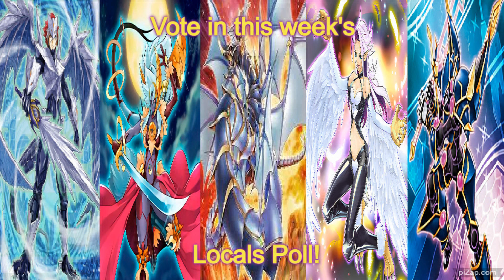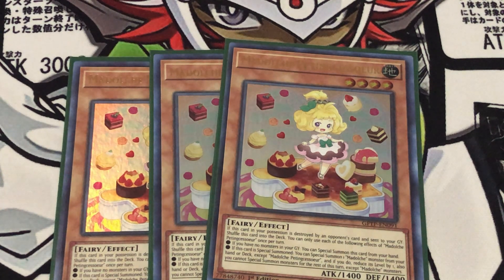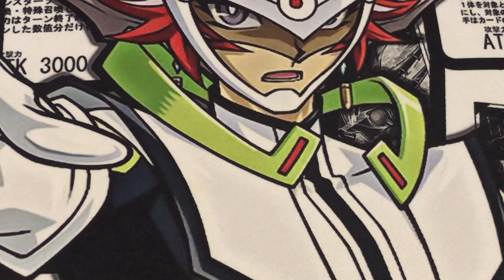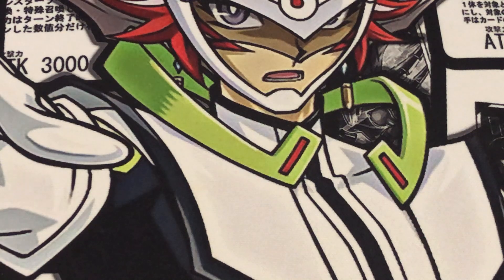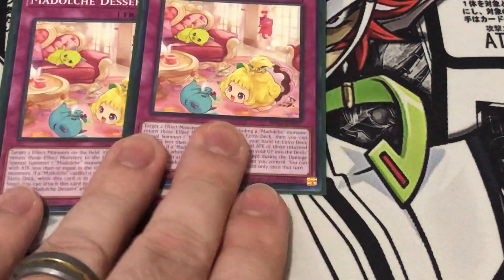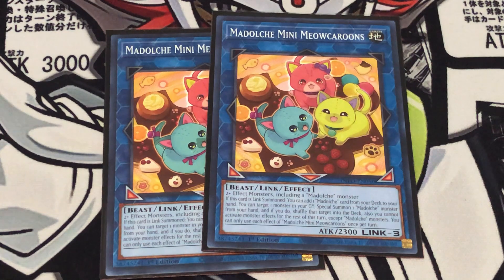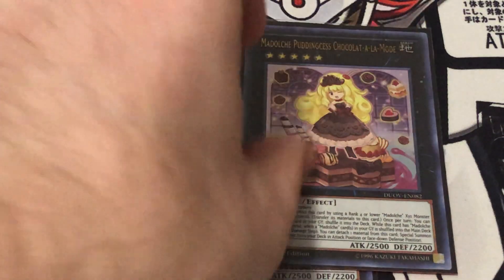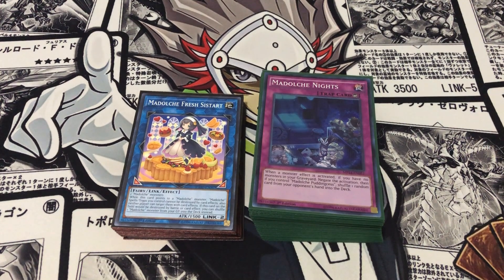1st Place Madolche Deck Profile August 2024